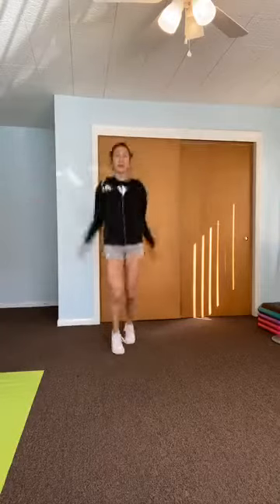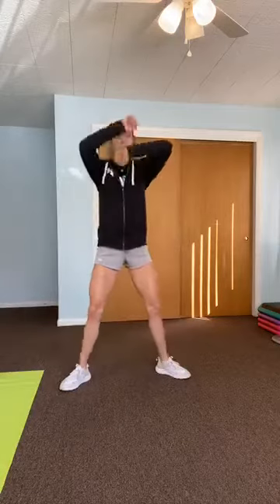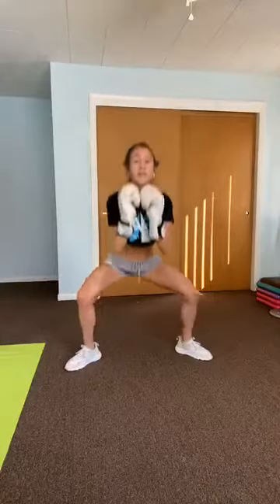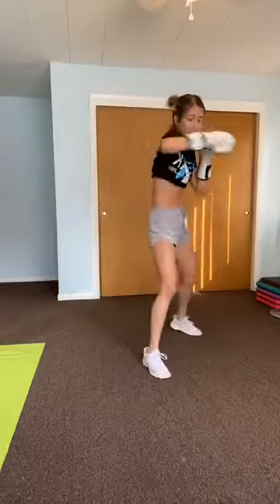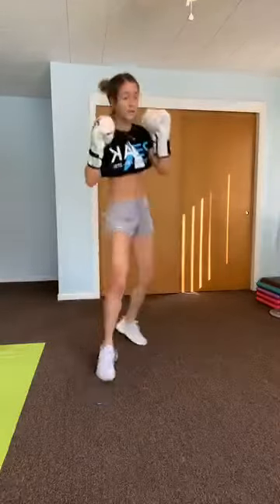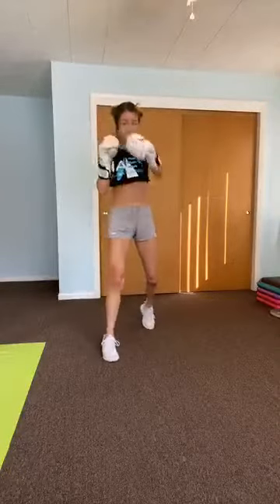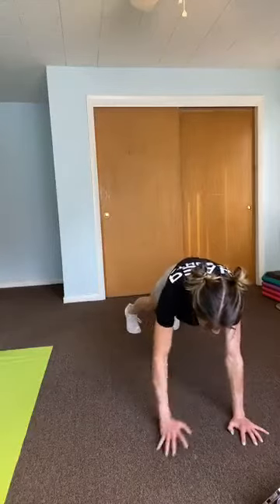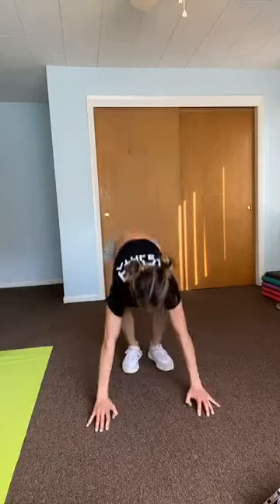PEAK Online University: Kickboxing, 28 March (w/ Coach Amanda)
Welcome to PEAK Online University – your home for world-class, at-home martial arts and fitness instruction! Check out the video above to get your workout on! See the info below to stay current.

Check out our members-only Facebook group by searching Peak Kickboxing DTC Members or clicking the following link!